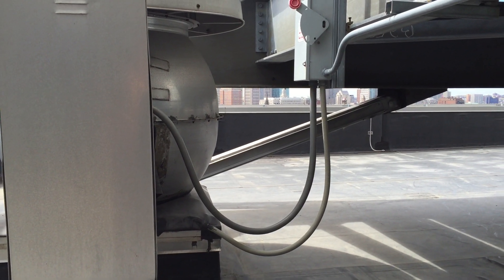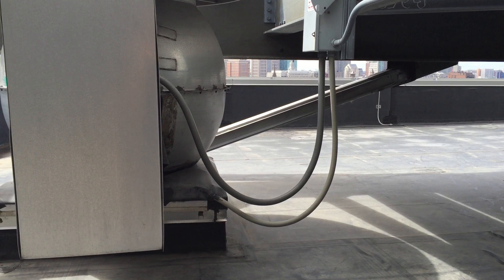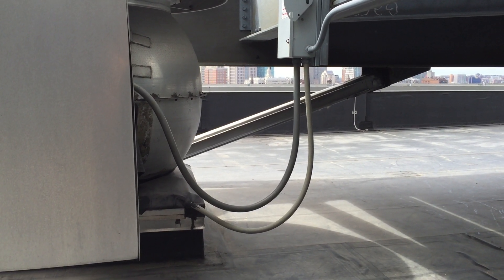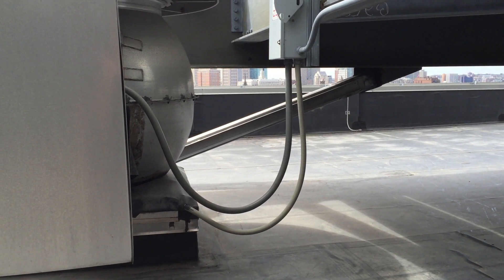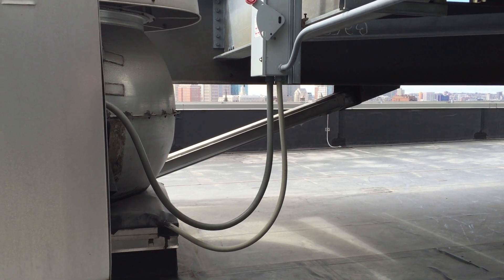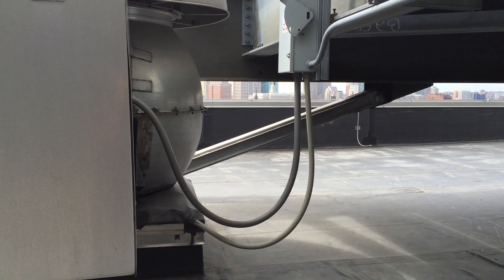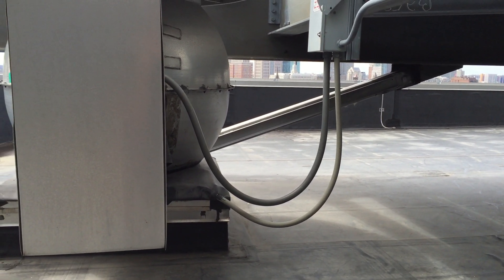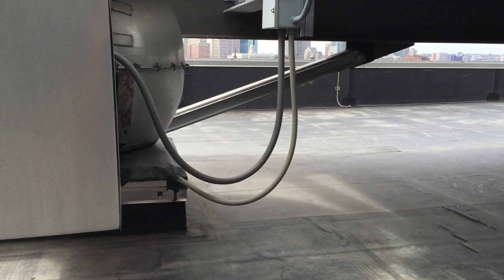Moving Violations Video No. 195: Yet Another Support Failure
In this video, Russ shows us a violation of NEC Sec. 350.30(A). These ¾-in. and 1-in. liquidtight flexible metal conduits (LFMCs) should be supported within 12 in. of the cabinet or box and at intervals of no more than 4½ ft (an Exception allows 3 ft).